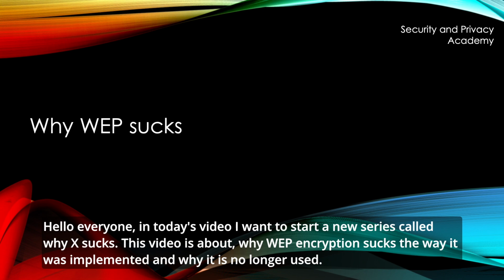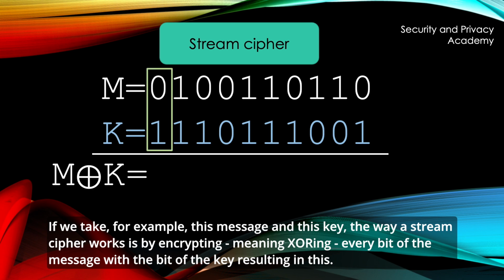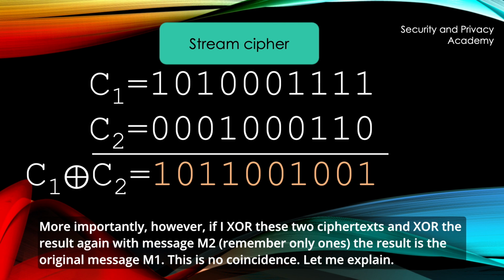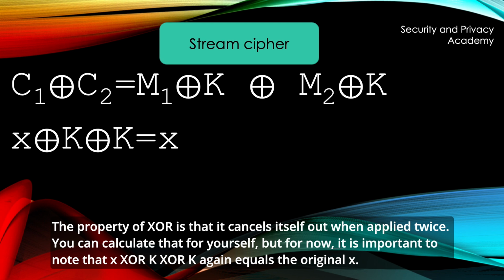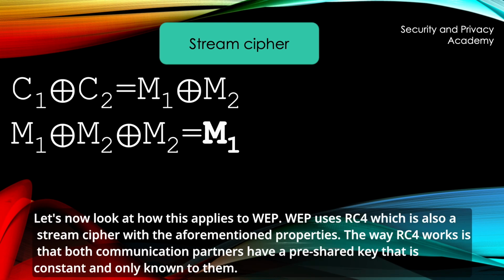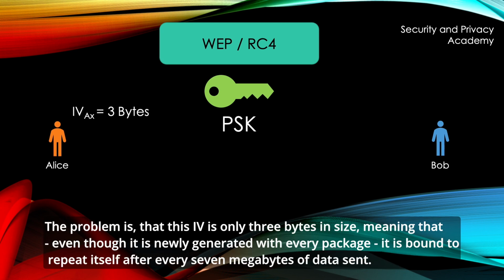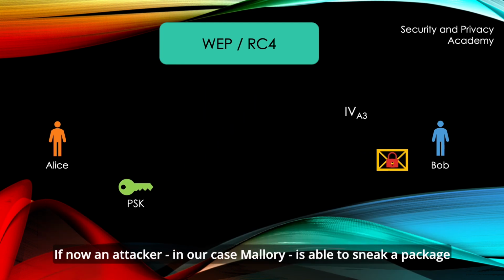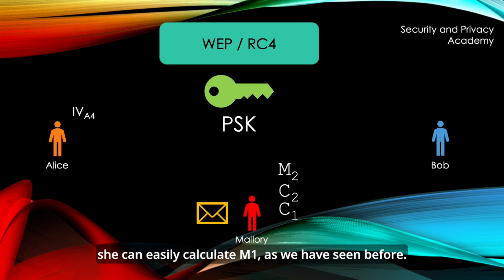Why WEP sucks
I describe and explain the attack that forced WEP out of existence.